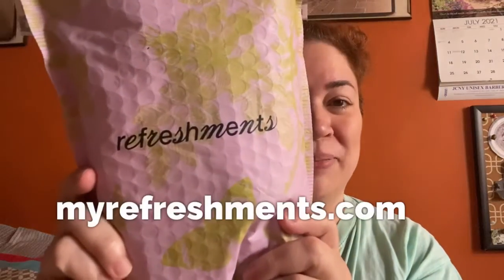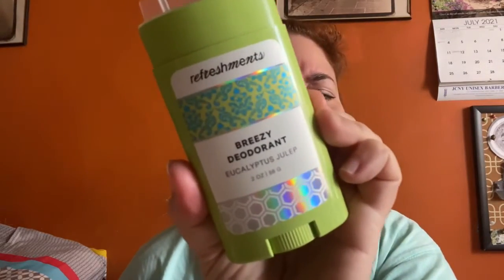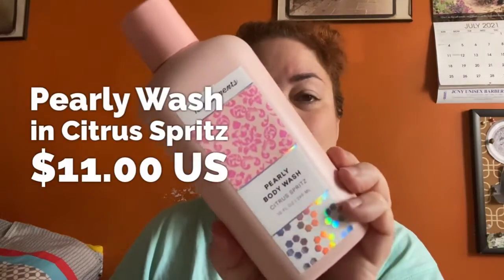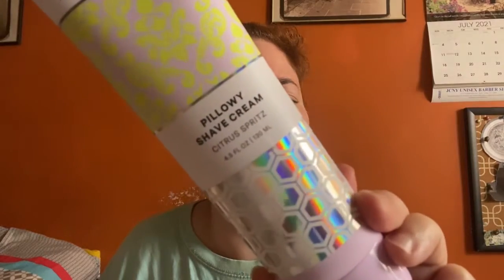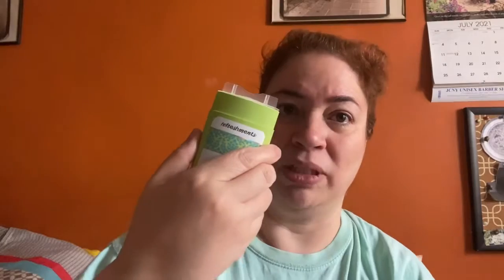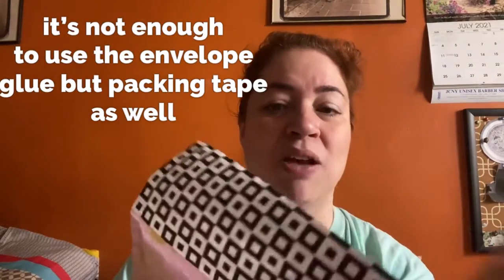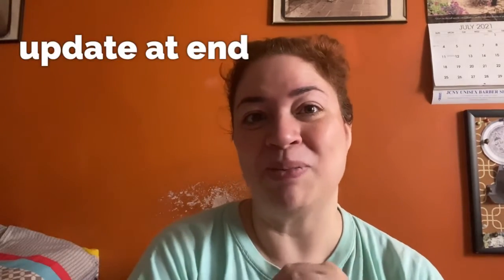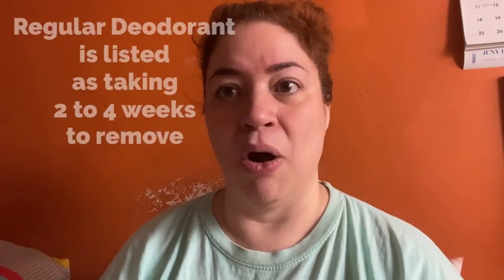My Refreshments Unboxing and Update - Going Natural Struggle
Today is the My Refreshments Unboxing and Update. My pursuit of going natural continues… have you tried My Refreshments?

PR friendly, honest opinions